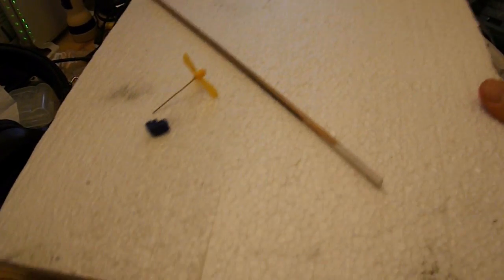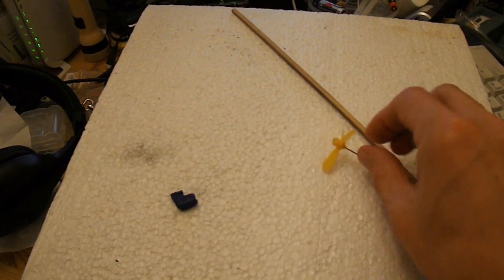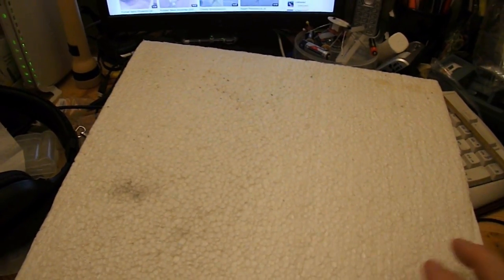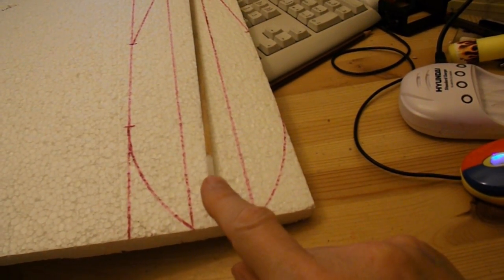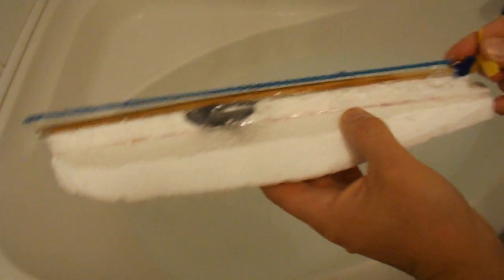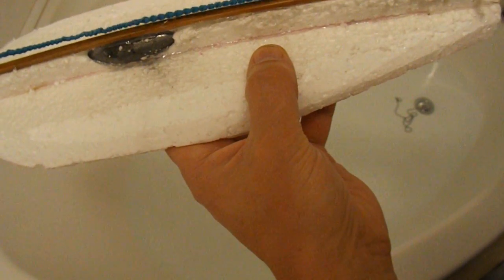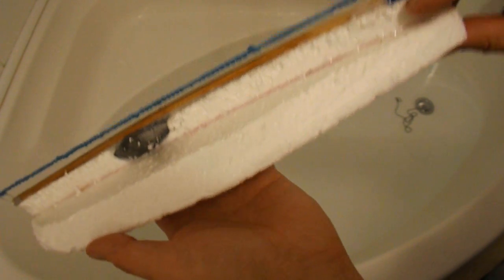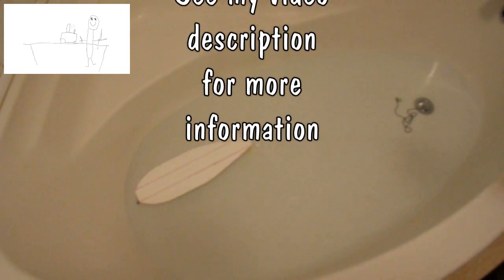Rubber Band Powered Boat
Hey granddad? Can you make a boat propeller powered by rubber bands???
Hey grandad can you make a rubber band powered boat??? Thank you!!!
The materials: blade,rubber bands,polistirine,and any thing else...
Hey grandad can you make a rubber band powered boat propeller and have 2? Or if you like just 1.
Hey grandad can you please make a rubber band powered boat propeller under water?
Hey grandad can you make a boat that has a propeller thats powered by rubber bands??? Please!

Main components
Polystyrene packaging
Wooden stick from firework rocket
Plastic propeller bearing from toy plane
Plastic propeller from helicopter toy
Paper clip
Rubber bands
Lead weight for ballast

Main Tools
Hot Glue Gun
Sharp hobby knife

I have had a question about the propeller I used. As mentioned above in the component list it comes from a toy helicopter but here is my playlist of projects that include making the propeller as part of the project Making Propellers playlist

Here is the answer to another question for more detail. The propeller shaft 00:34 is a paperclip and it is in a plastic assembly 00:57 taken from an old rubber band powered plane that slides over the end of the wooden stick 01:12 At the other end the paperclip is glued to the wooden stick. I use hot glue and that holds the paperclip in place on the stick fine but you could drill a hole if you want however that might weaken the wood and make it split. You could hold it in place by wrapping cotton round it and then add some glue on top of that. If you don't have the plastic assembly for the propeller bearing you could make one from some plastic tubing and more paperclips like I do in this project or maybe just bend a piece of metal cut from a tin as shown in this project I found on the web